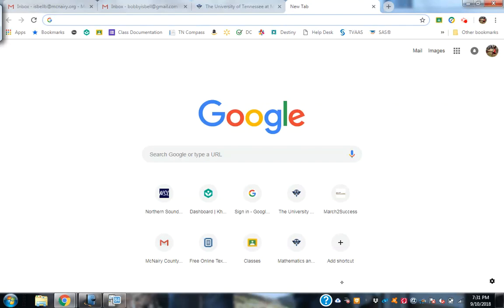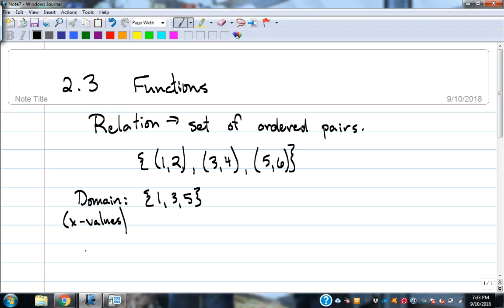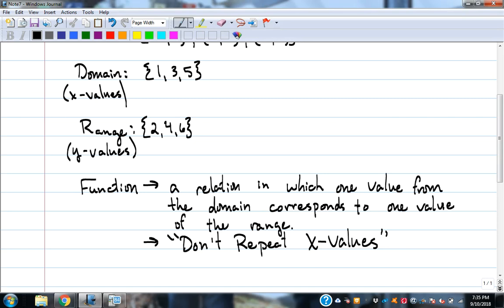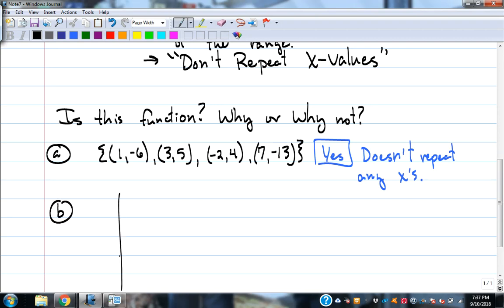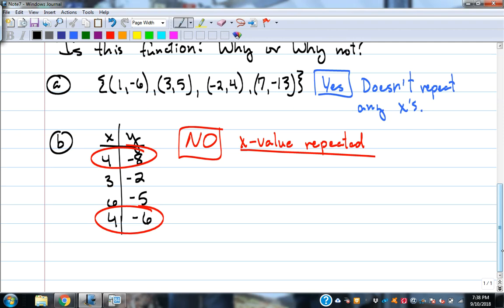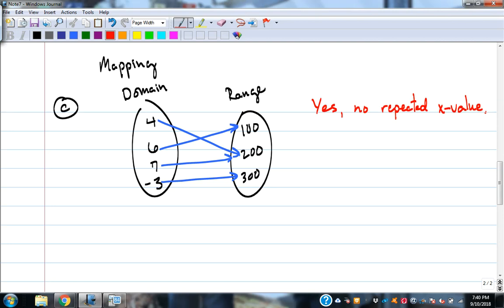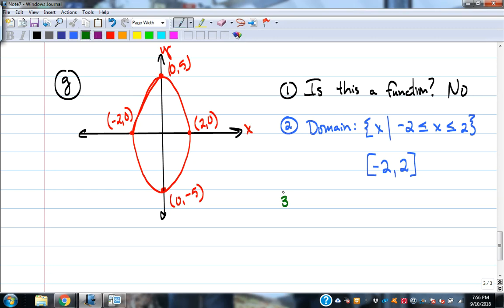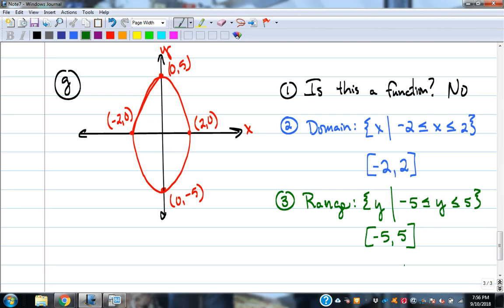Math 100 F2018--2.3, 2.6, 2.7